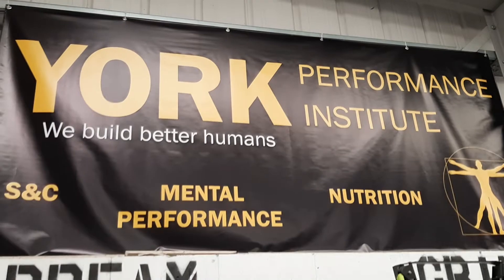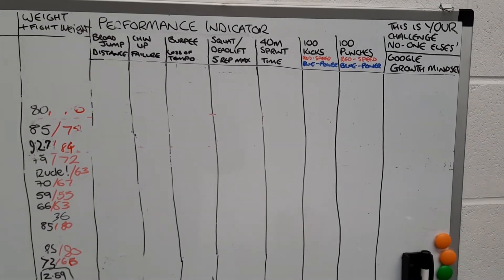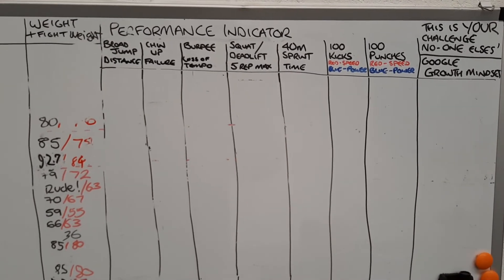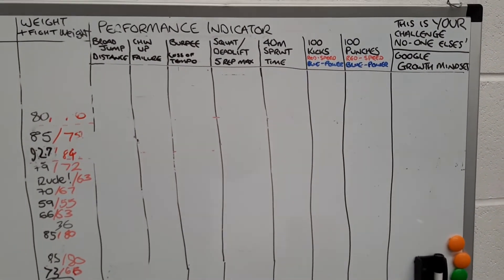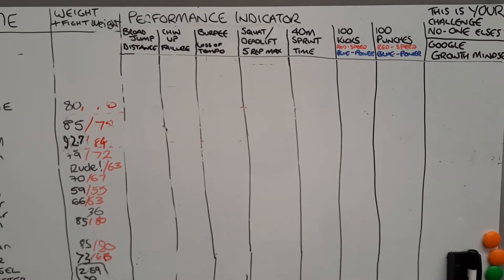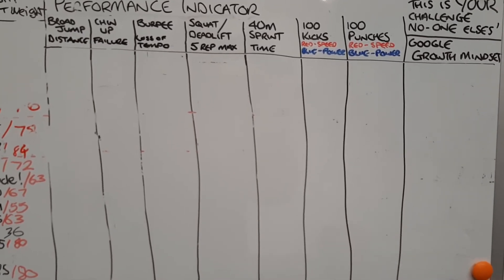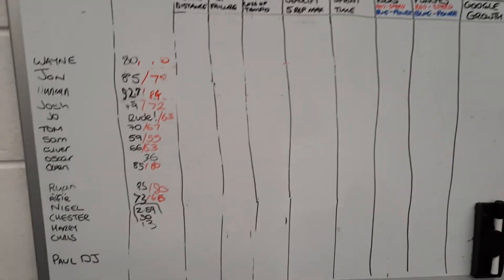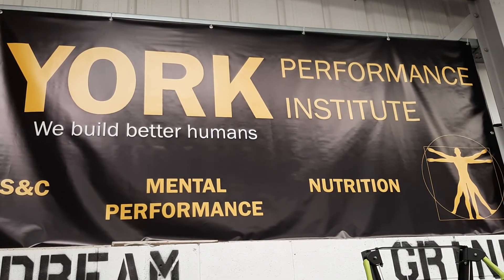Performance testing at Chokdee Academy with York Performance Institute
Continual testing metrics that we can use to assess growth of our members
Broad jump
Chin ups to failure
Burpees to a loss of tempo
Squat/Deadlift 5 rep max
40m sprint for time
100 kicks for time
100 punches for time